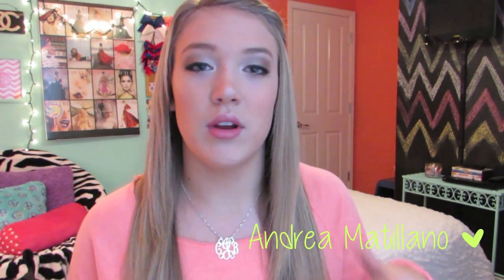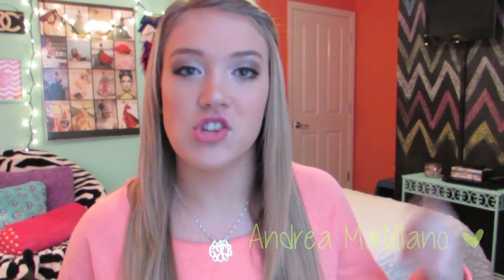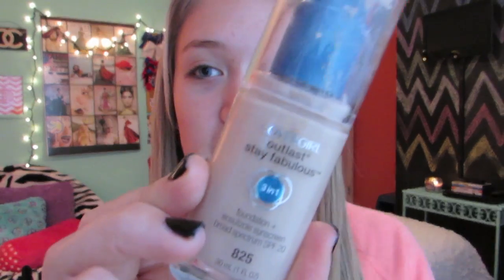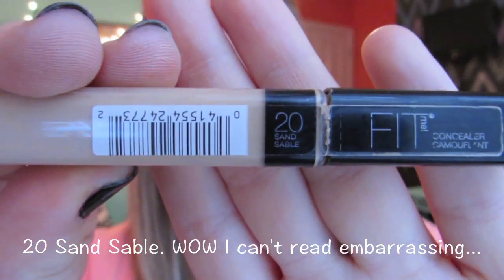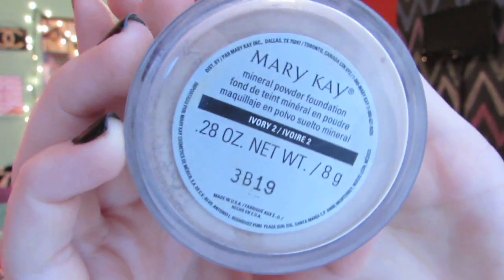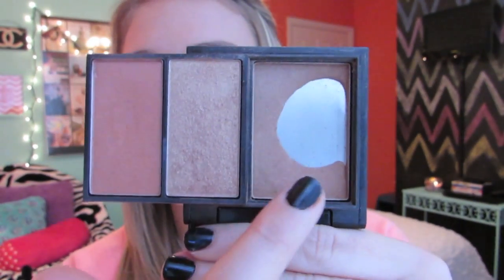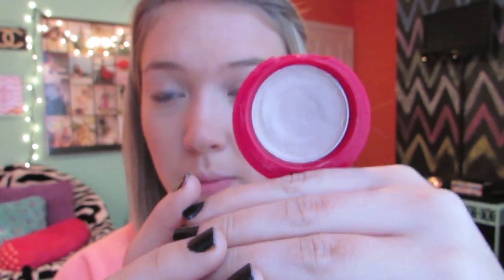My Foundation Routine | Fall 2013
YOU'RE BEAUTIFUL ♡♡♡ OPEN ME...

Elizabeth Gonzalez
please message me with this information within the next 2 days to receive your prize!
Address
City, State Zipcode

Follow Me on Vine? : Cicily Jo

Wanna be penpals...Send me something?! :)
Cicily Jo